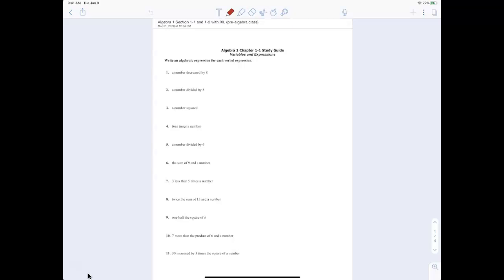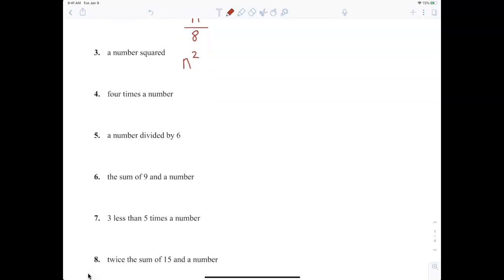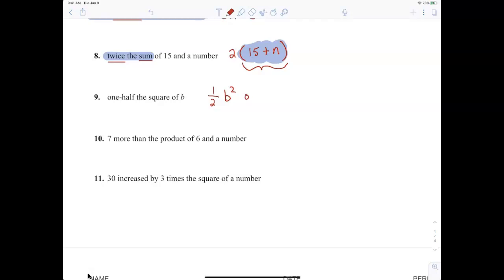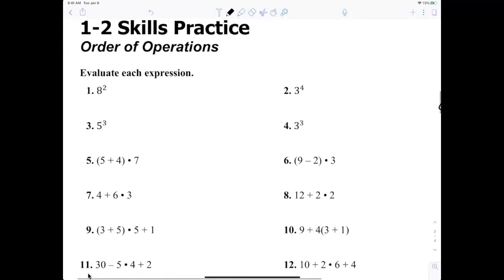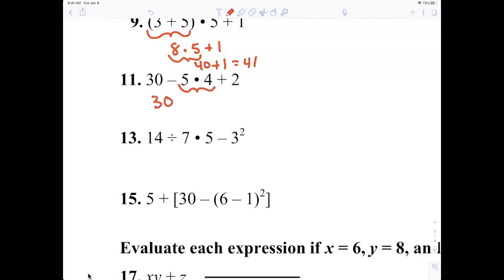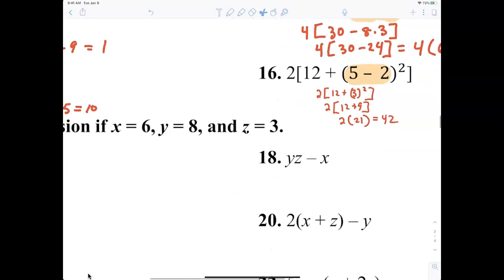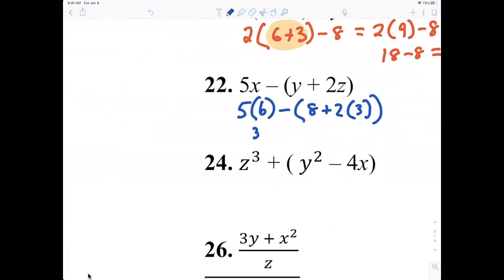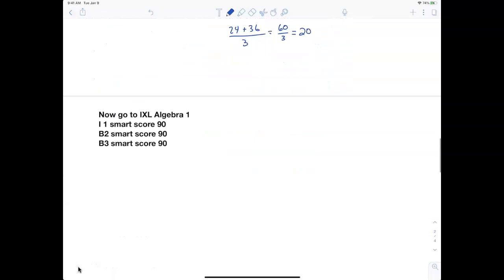Pre-Algebra Section 1-1 and 1-2 (ALGEBRA 1)